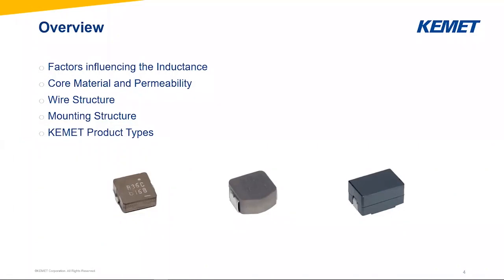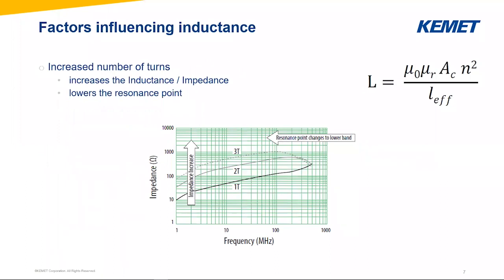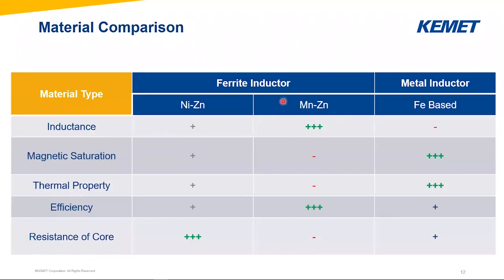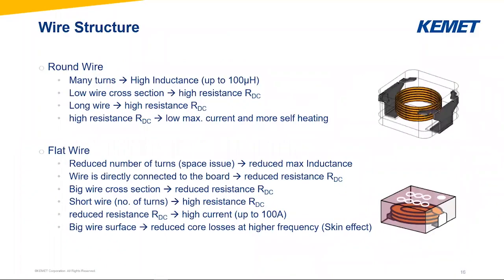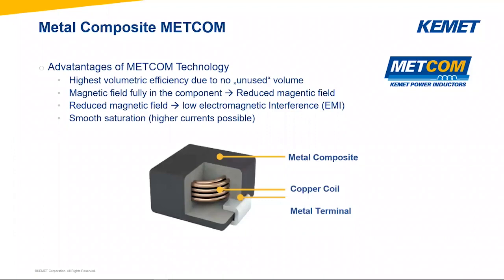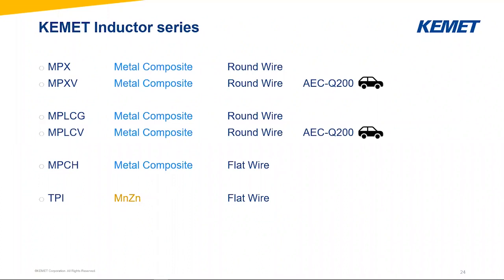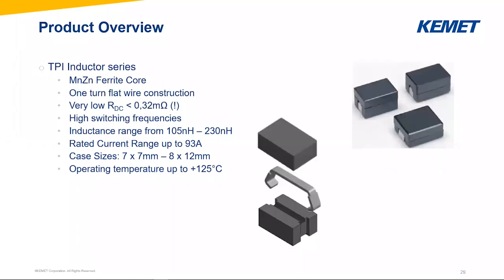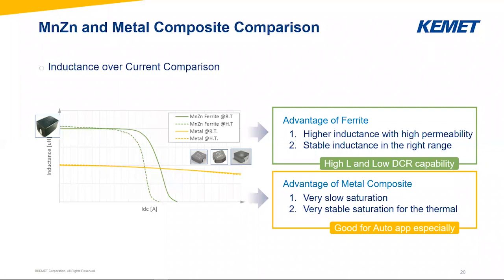KEMET Webinar | Construction and Characteristics of Power Inductors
Inductors are coils of wire wrapped around a core material. While seemingly simple at first glance, there's so much materials science expertise that goes into making inductors.
In this webinar, KEMET Field Application Engineer Alexander Nebel investigates the materials used in power inductors, the trade-offs of each choice, and how they impact applications.